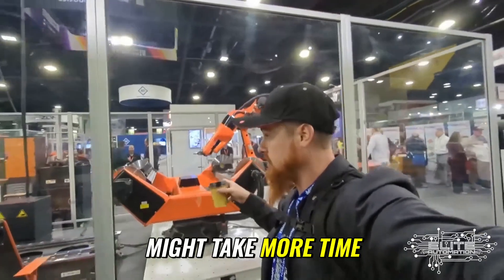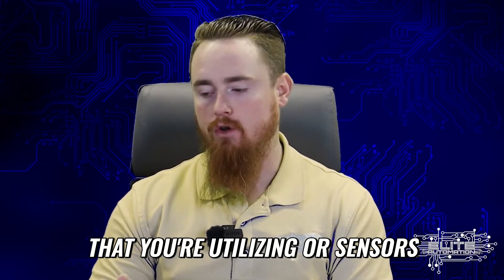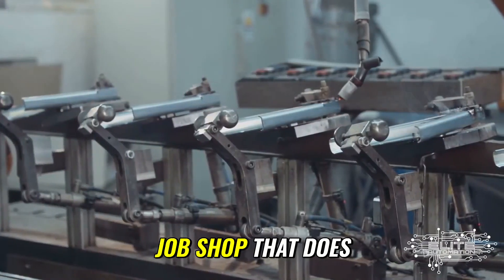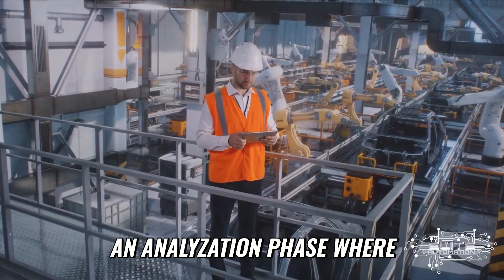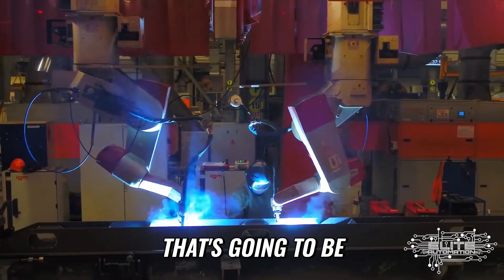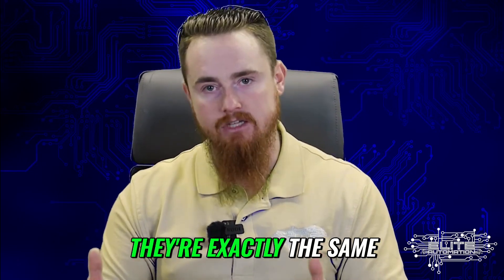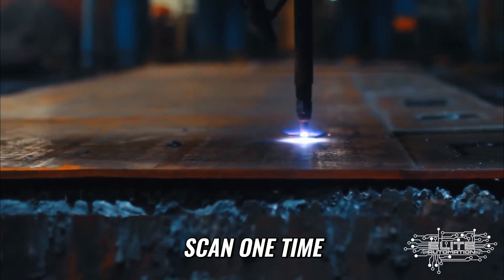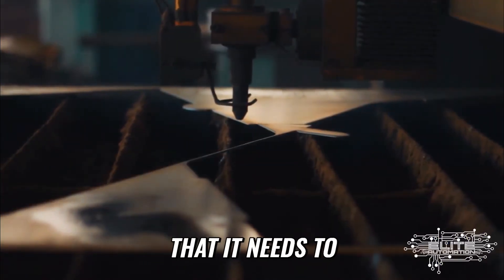Maximizing Efficiency in High Weld Time Applications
Discover how AI and vision software can optimize welding processes in job shops. Understand the importance of analysis phases and how to improve production time without compromising quality in high weld time tasks.